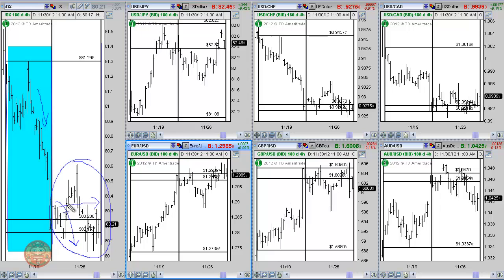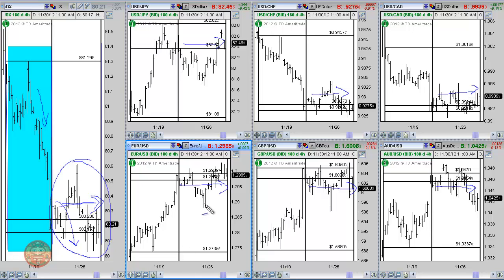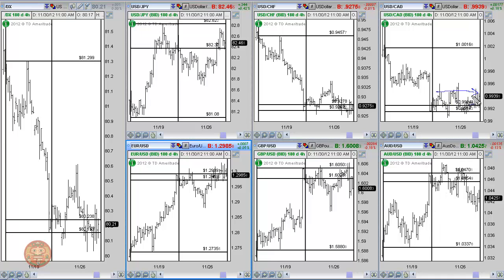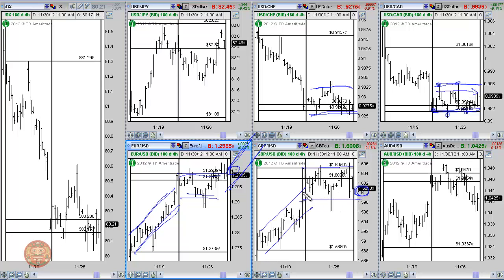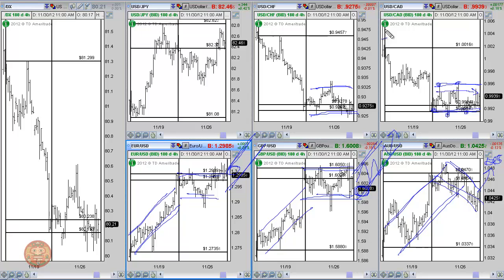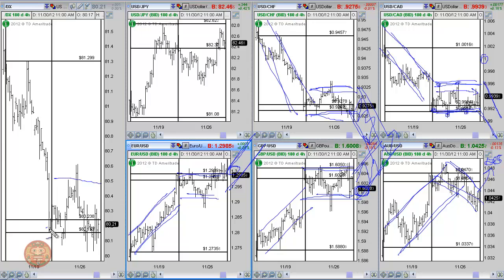2012.12.02 Forex Correlation Chart Update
- Learning to identify Forex currency correlations among the 6 major currency pairs is a powerful Forex trading strategy. Watch this video on how to setup your charts using the DX (Dollar Index Futures Chart) as the anchor for optimal technical analysis to analyze market trading environments. Discover A NEW way to learn and develop "real world" day trading skills that builds a core foundation that opens the path to trade 64 different markets. Imagine the ability to trade in all trading environments allowing you to scalp, swing and position trade. Eliminate the need for expensive software, training and ridiculous chart pattern memorization. Become the Total Trader with authentic trader education on the TLN ( Traders Learning Network). It looks like the Dollar Index Futures is in a minor correction.  Still watching to see if the long term support will hold in the Dollar.